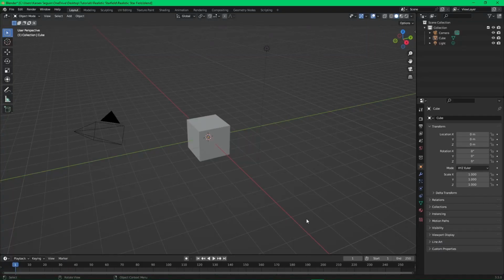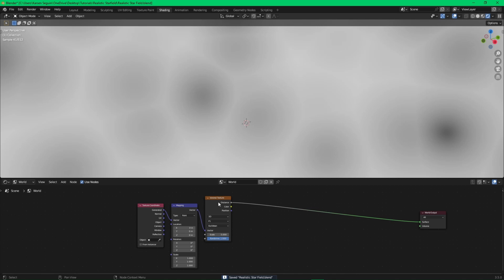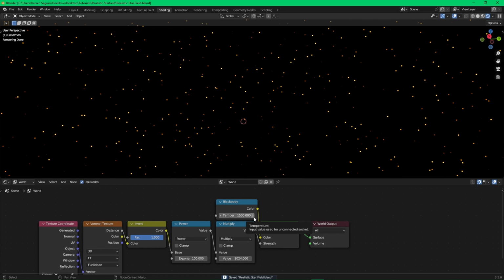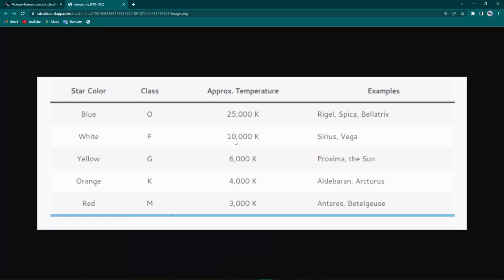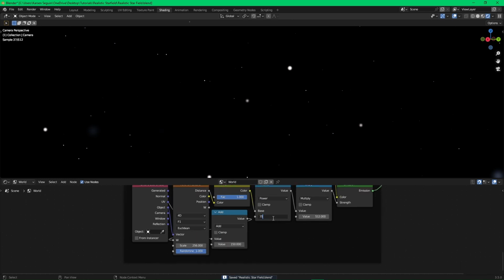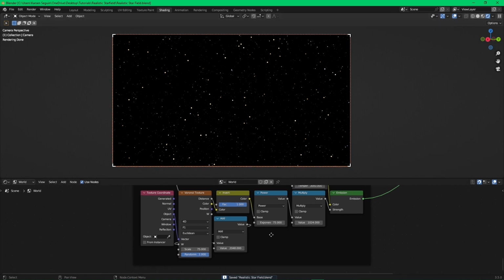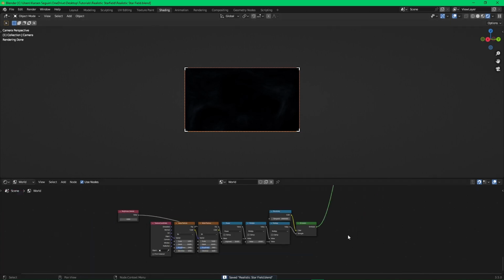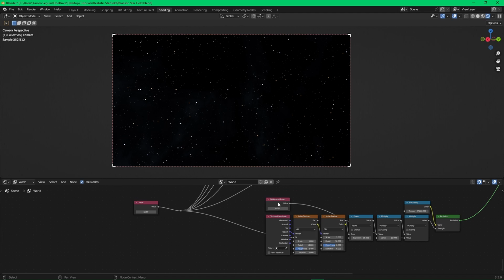Blender 3D: Realistic Star Field Tutorial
Realistic star field made in blender 3.5.0